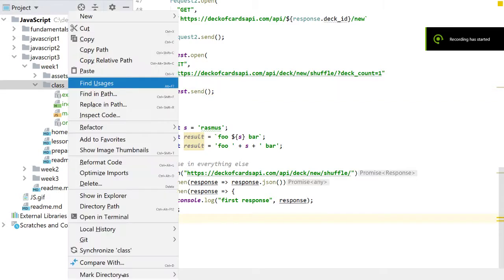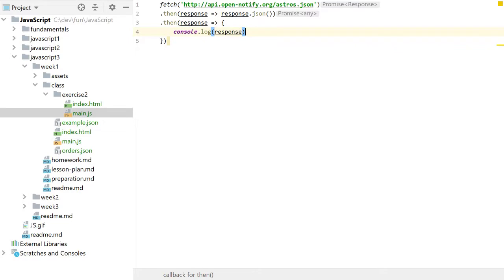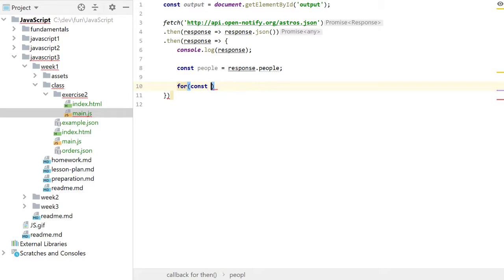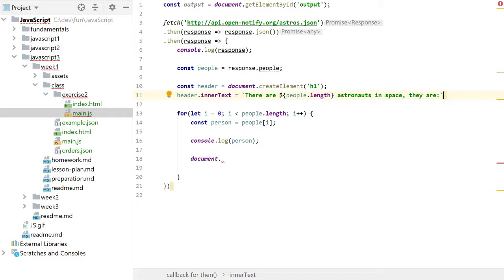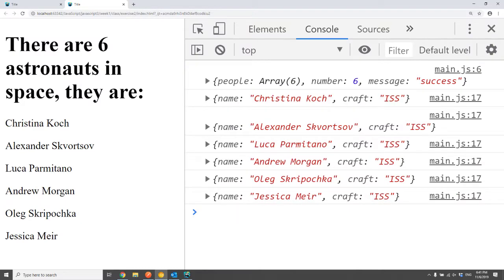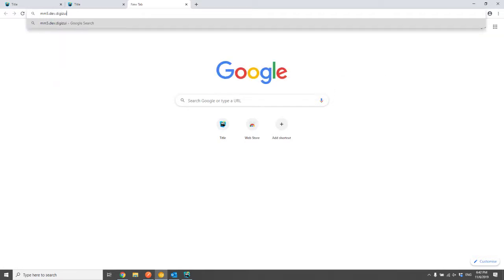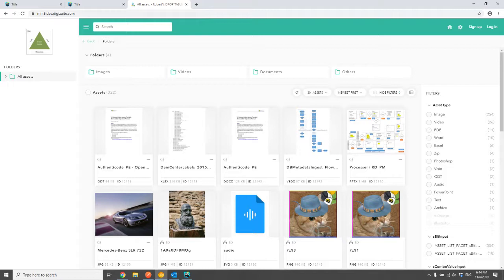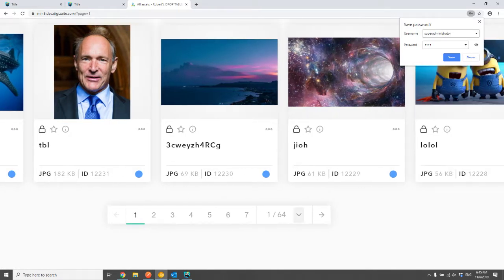Odense Class01 - JS 3 - week 1 (4/4)